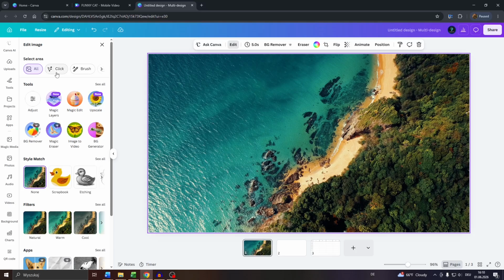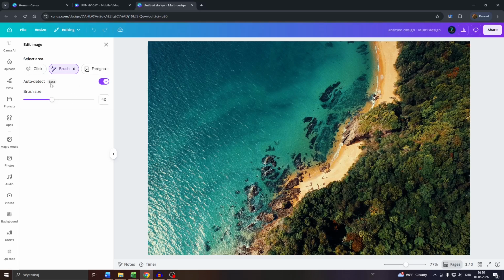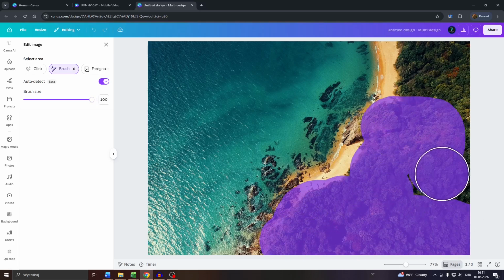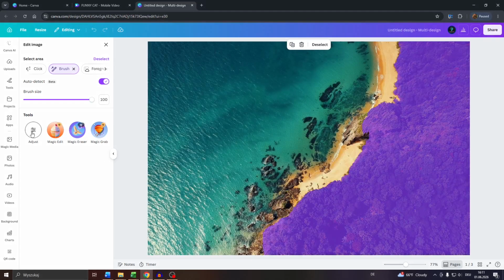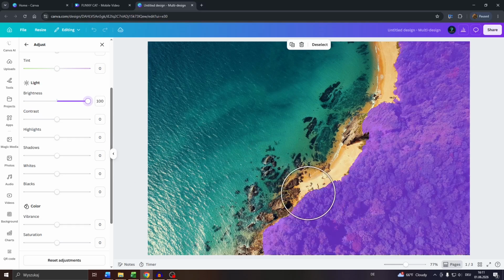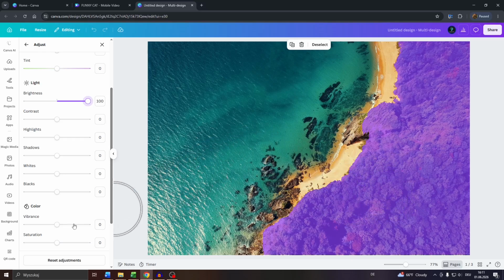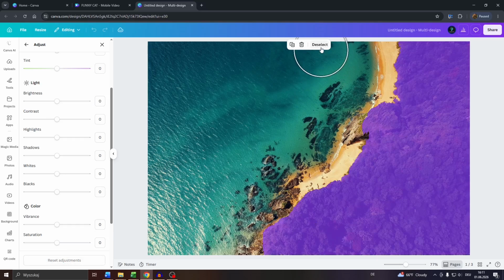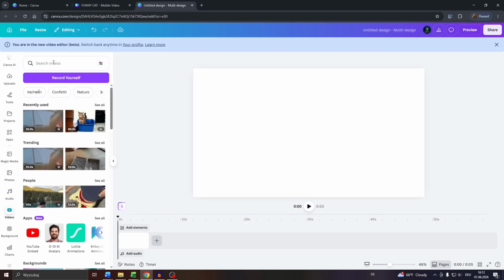How to Make Part of Image Brighter in Canva | Change Image Brightness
Learn how to make part of an image brighter in Canva using photo editing adjustments. This tutorial shows how to change brightness levels for selected image areas.

If you're learning about using the Canva application on PC and laptop, also check out how to increase the image sharpness in Canva